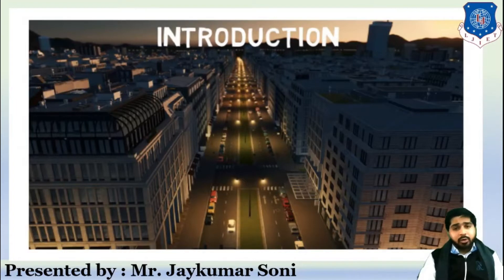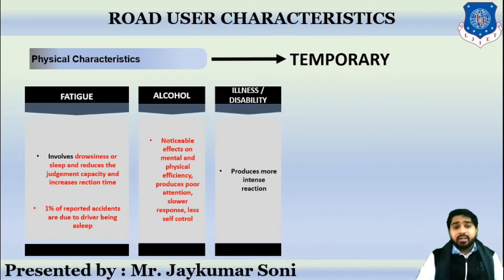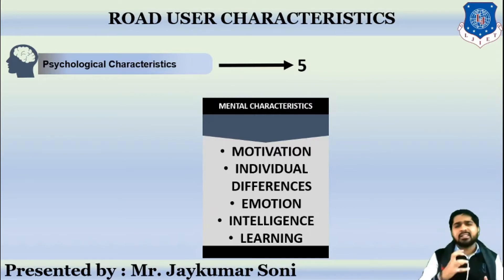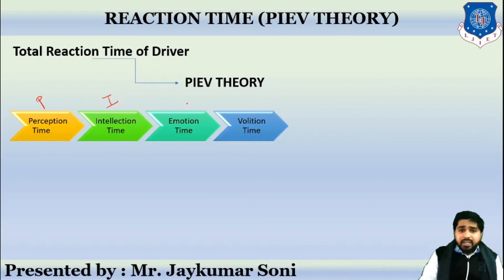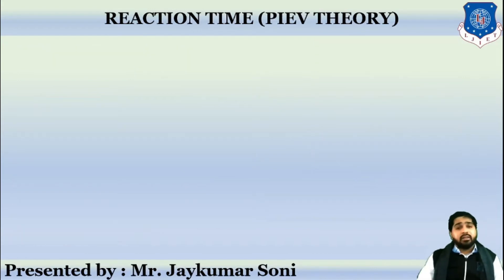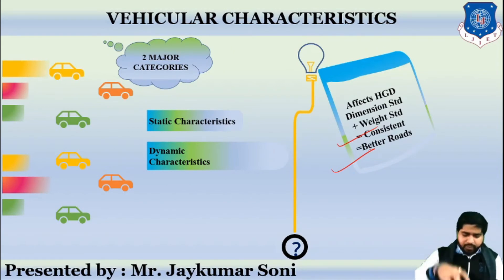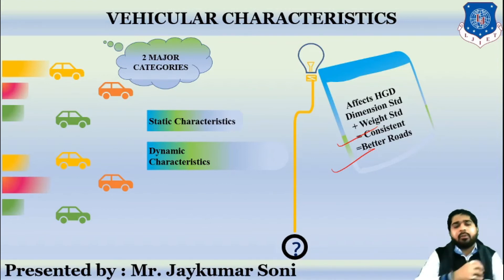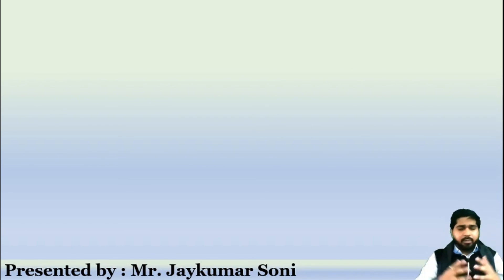Lec-03_PIEV Theory- Vehicular Char | Traffic Engineering and Management | Civil Engineering